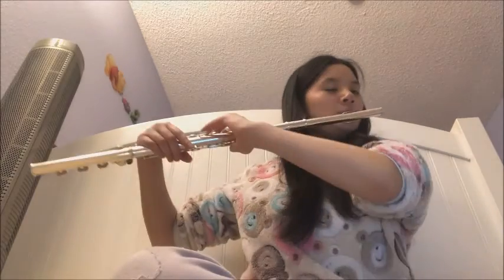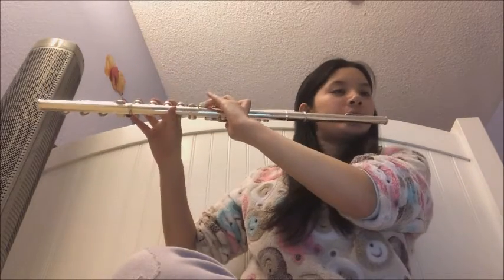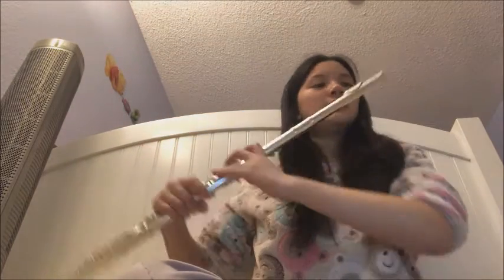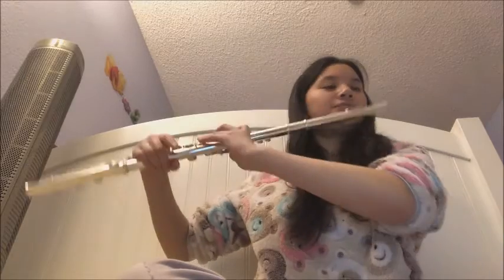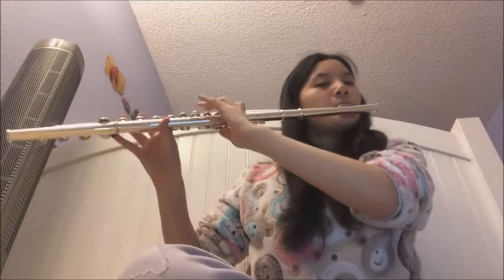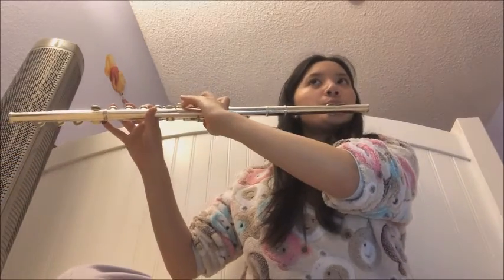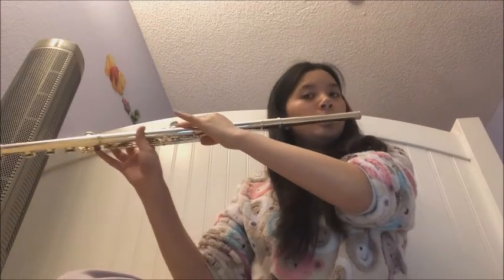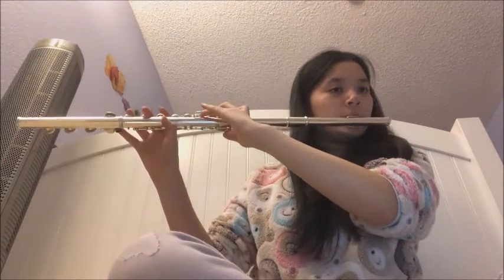TBC Elementary Band: Flute - Lesson #5